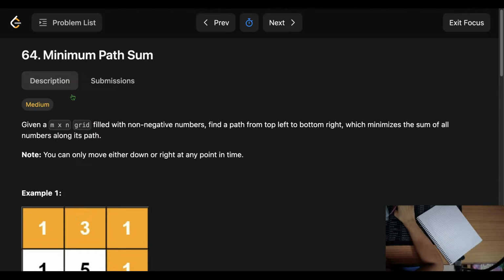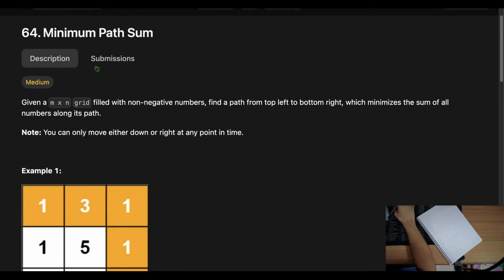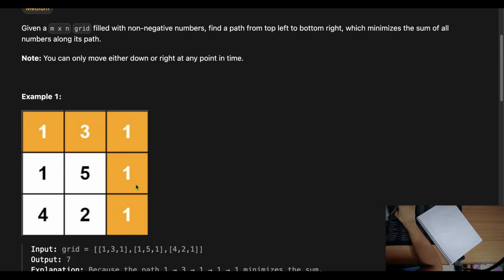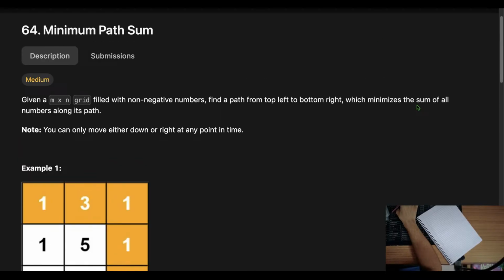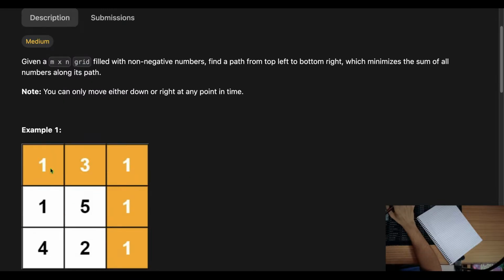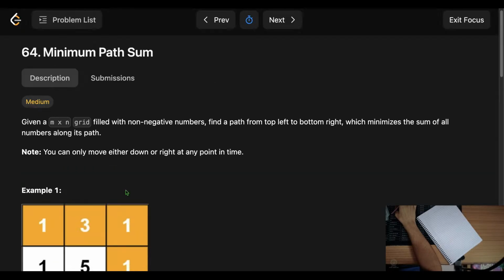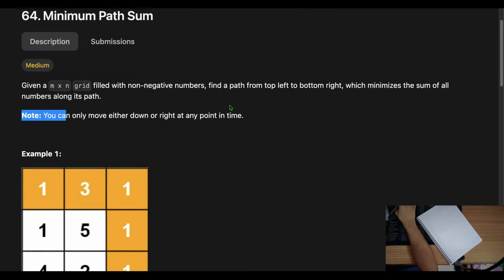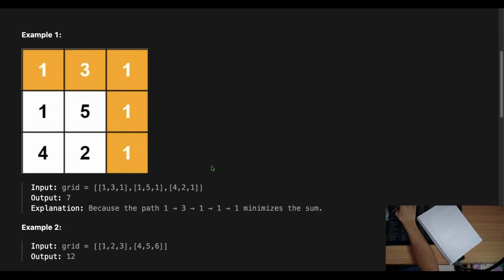maximum pat6h sum dp